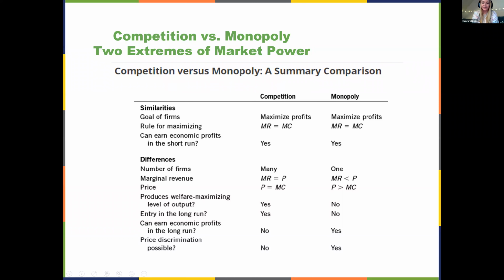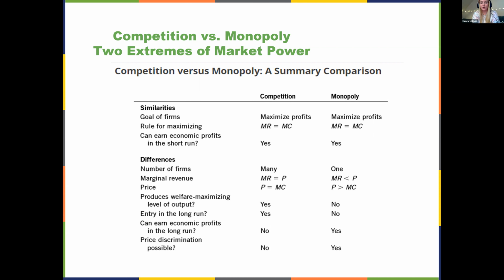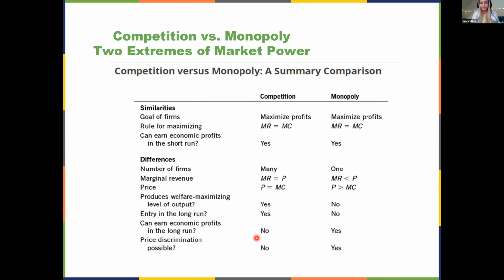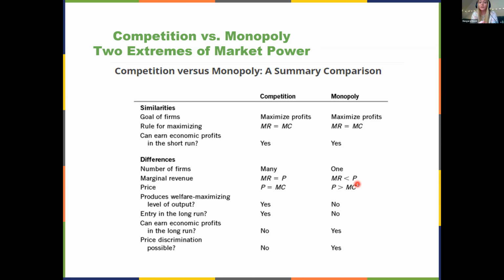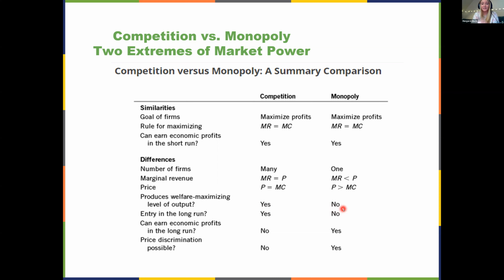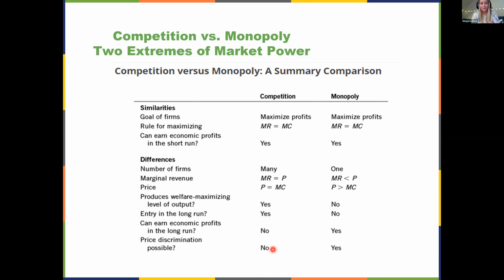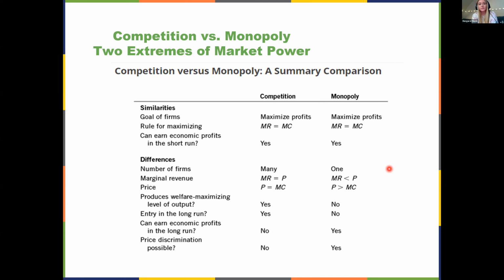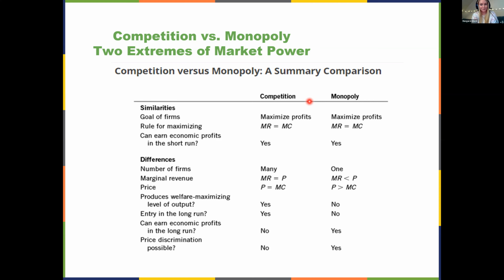Monopoly Part 6: Comparing Perfect Competition and Monopoly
This video compares and contrasts the perfect competition and monopoly market structures.

02:12 Similarities
03:44 Differences

~Margaret